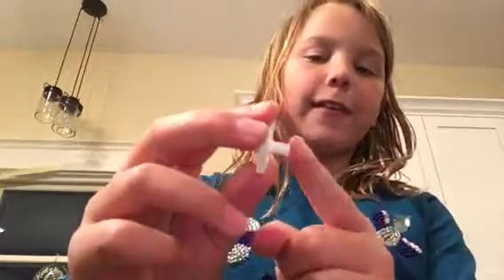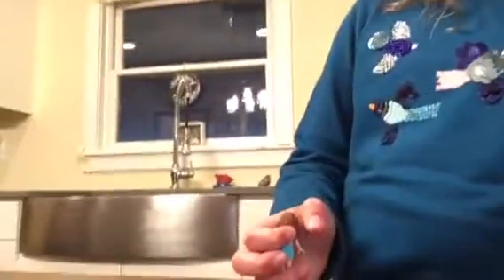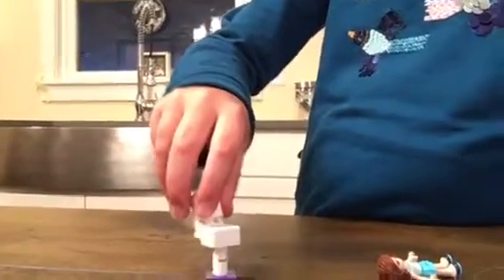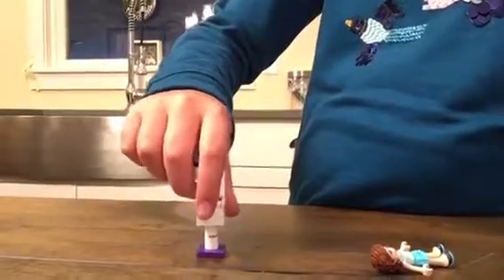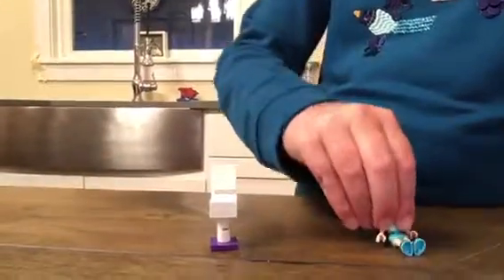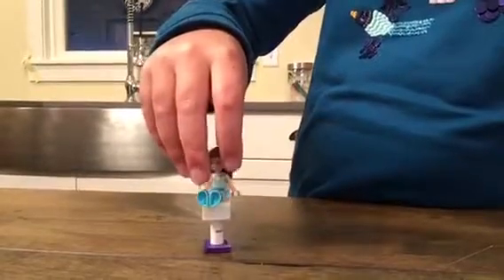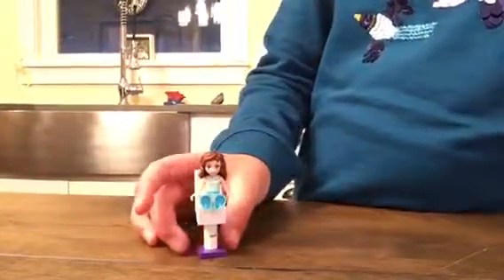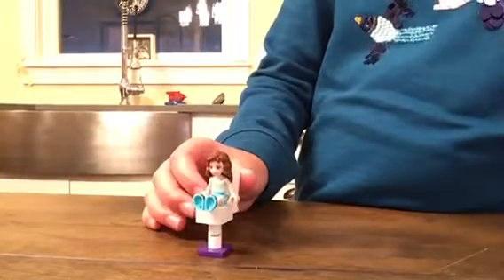DIY Nina Meyer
How to make a lego chair.